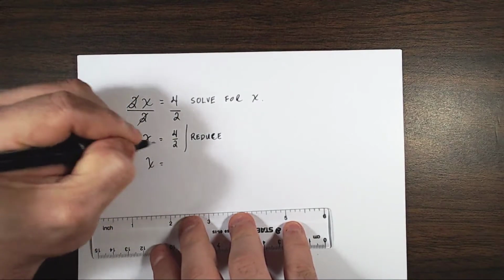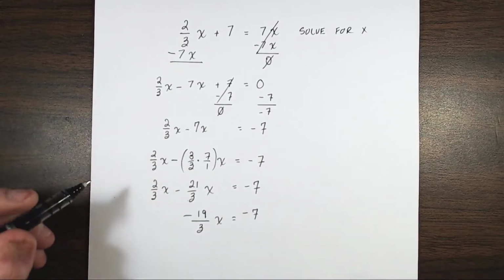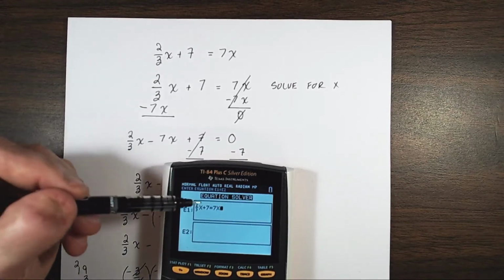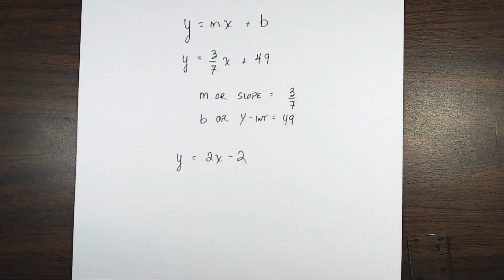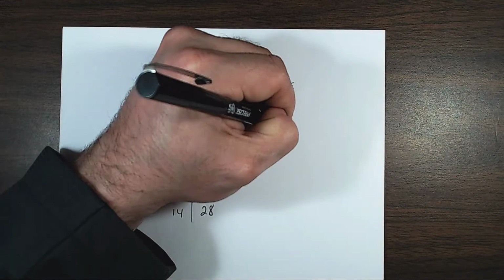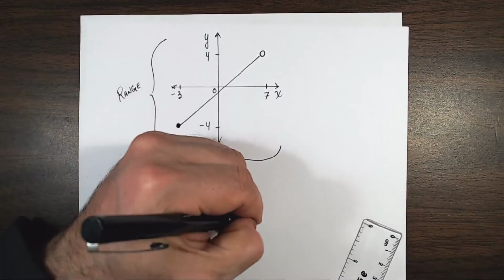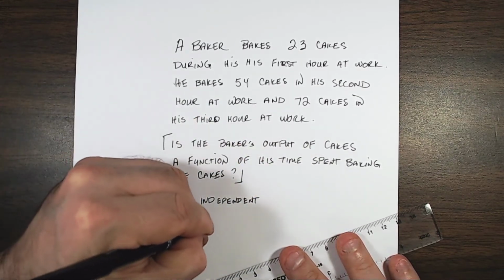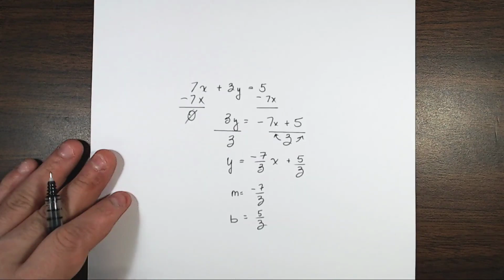Algebra 1 First Six Weeks Cumulative Exam Review